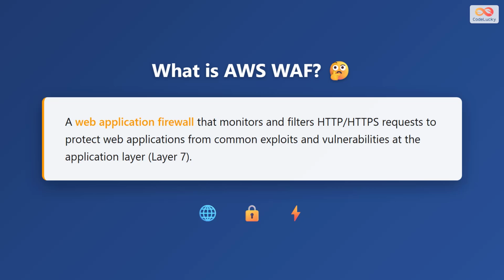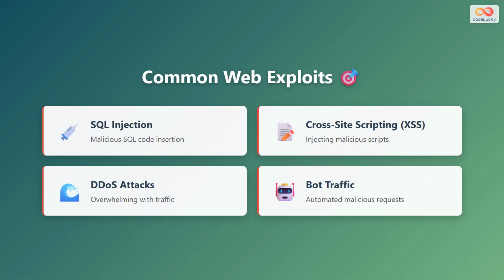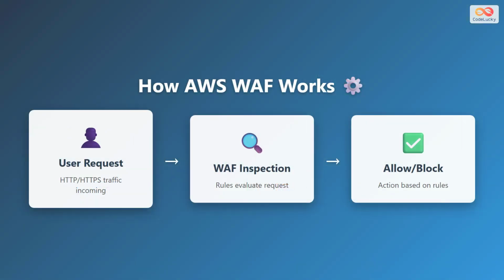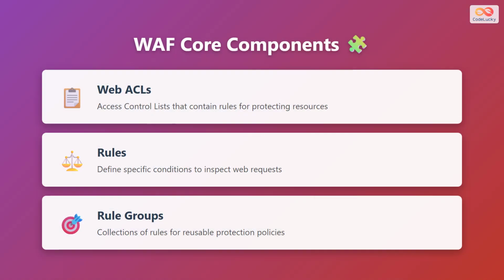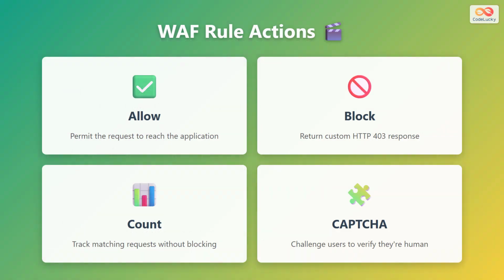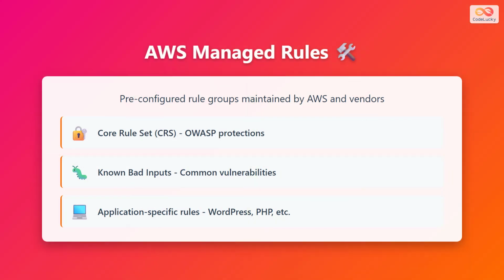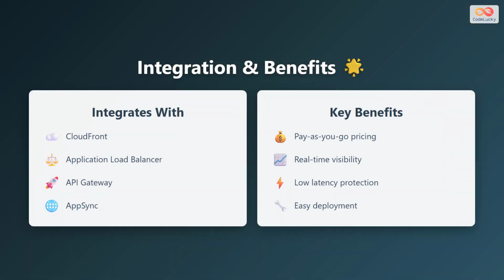AWS WAF Explained: Web Application Firewall Security Tutorial for Beginners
🛡️ Learn AWS WAF (Web Application Firewall) and how it protects your applications from web exploits!

In this comprehensive AWS Security tutorial, we cover everything you need to know about AWS WAF for beginners. Discover how to protect your web applications from SQL injection, XSS attacks, DDoS attacks, and malicious bot traffic.

🔐 What You'll Learn:
• What is AWS WAF and how it works
• Common web exploits and vulnerabilities
• WAF core components: Web ACLs, Rules, and Rule Groups
• Different rule actions: Allow, Block, Count, and CAPTCHA
• AWS Managed Rules for instant protection
• Integration with CloudFront, ALB, API Gateway, and AppSync
• Key benefits and deployment strategies

💡 Perfect for cloud engineers, developers, and anyone preparing for AWS certifications. This tutorial breaks down complex security concepts into easy-to-understand explanations.

🚀 Whether you're building new applications or securing existing infrastructure, understanding AWS WAF is essential for modern cloud security. Learn how to implement application layer protection with minimal latency and maximum effectiveness.

Chapters:
00:00 - WAF: Web Application Firewall
00:23 - What is AWS WAF?
00:51 - Common Web Exploits
01:27 - How AWS WAF Works
01:54 - WAF Core Components
02:24 - WAF Rule Actions
02:54 - AWS Managed Rules
03:29 - Integration & Benefits
04:06 - Outro